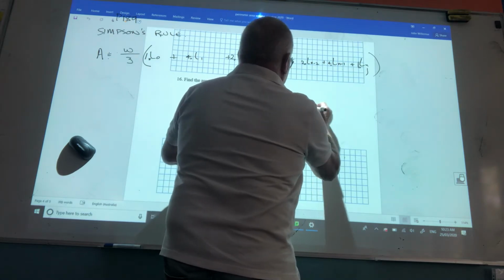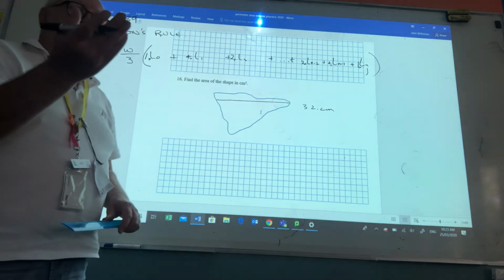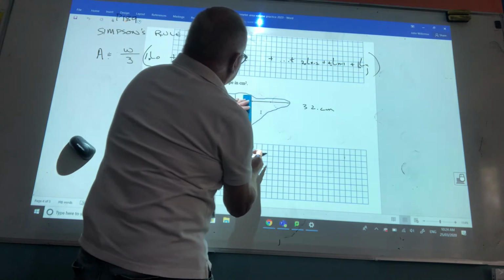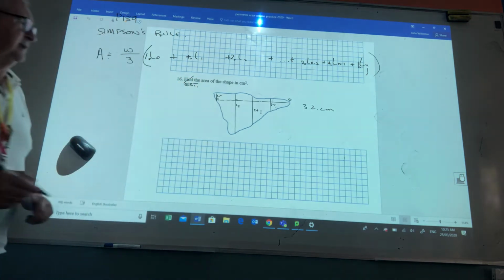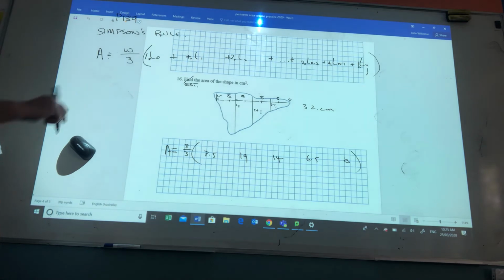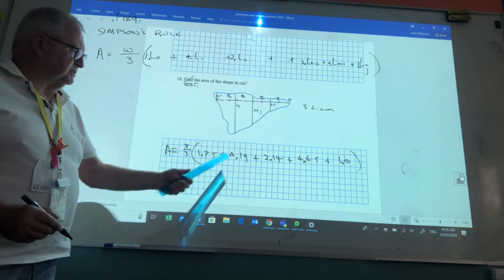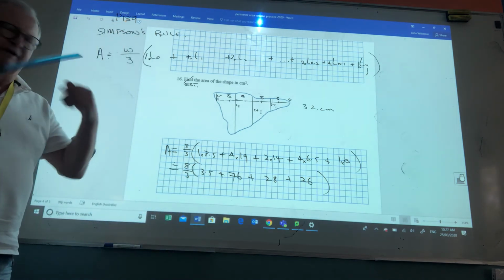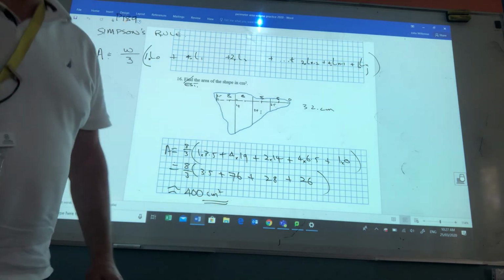25 March 2020